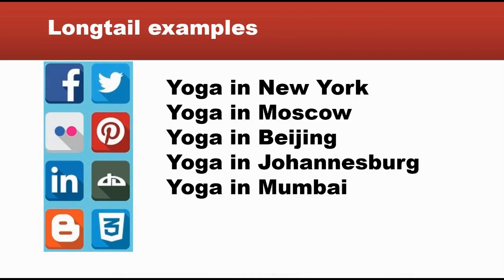005 Understanding Social search and how to position your products to be found.mp4